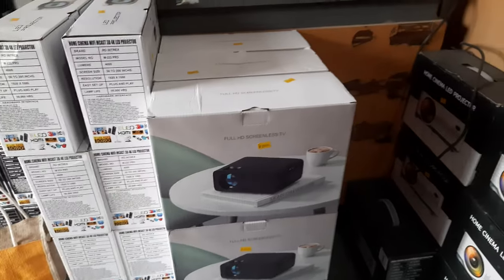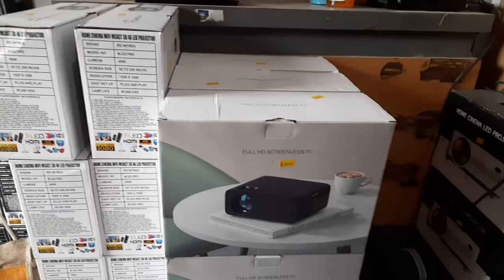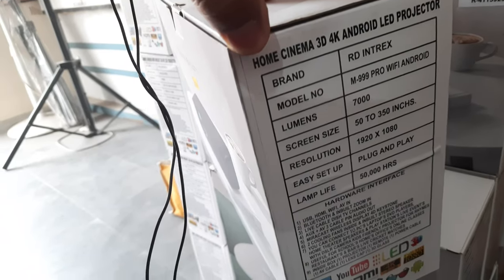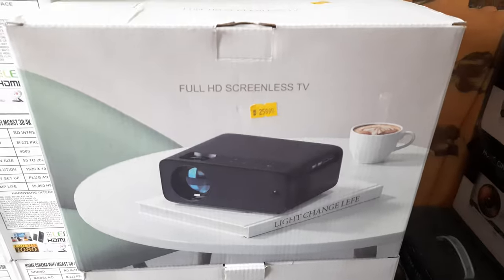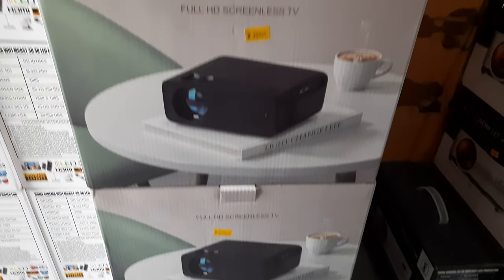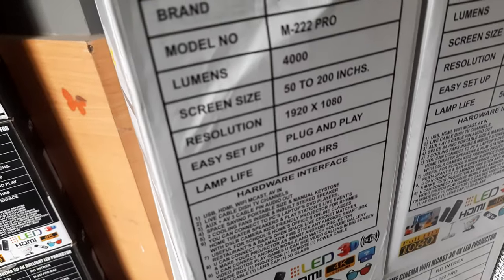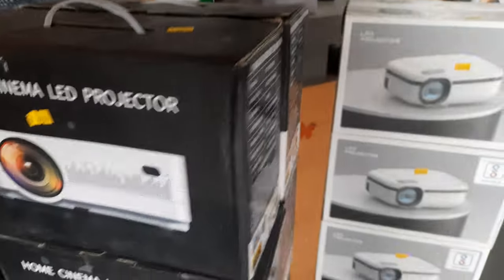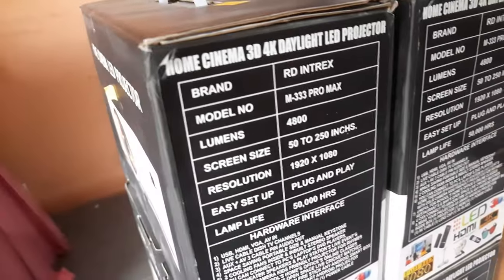low | low price projector | shop wholesale Hyderabad at 3500 starting price led tv projector screens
Discover the best projectors under 10,000 rupees, including top picks for 4K quality and budget-friendly options. Whether you’re a cricket enthusiast or a movie buff, these projectors are sure to elevate your viewing experience. Don’t miss out on this exciting deal!

T. Maruthi Raman
MARU'S ELECTRONICS & PROJECTORS WHOLESALE & RETAIL SUPPLIERS
Home Theatre Speakers, All Type Of Stands VGA AUX & HDMI Cables,
TV's, Projectors & Screens Available for Rent COD Delivery Available All Over India Complete Projector Accessories Availab

Shop No. 2, East Anandbagh, Malkajgiri, Hyderabad-500047, Telangana.

Are you ready to elevate your movie nights, gaming sessions, and home entertainment experience to a whole new level without breaking the bank? Look no further! In this video, we're unveiling the ultimate budget-friendly projector that will leave you in awe - all for just ₹3500 to 19900!
❇️ Immerse Yourself in 250 Inches of Pure Bliss ❇️

Introducing the "Best Budget Projector with a 250-inch Screen Size." We've scoured the market to bring you this remarkable piece of tech that offers a massive 250-inch screen size, perfect for transforming your living room into a private home theater. Whether you're watching your favorite movies, binge-watching TV shows, or gaming with friends, this projector promises to deliver stunning visuals and a truly cinematic experience.

📽️Key Features:
👌 250-inch Screen Size: Experience movies and games on a colossal screen without the need for a dedicated home theater room.
👌 Full HD 1080p Resolution: Enjoy crystal-clear, sharp, and vibrant visuals that make every detail come to life.
👌 Budget-Friendly Price: At just ₹9000, this projector offers an incredible value for its outstanding performance.
👌 Multiple Connectivity Options: Connect your devices effortlessly, including HDMI, USB, and more.
👌 Built-in Speaker: Enjoy immersive audio without the need for external speakers